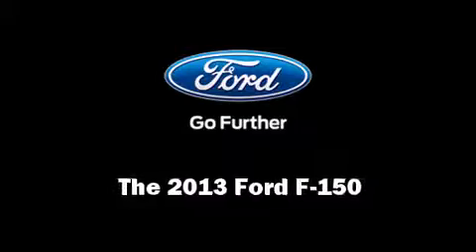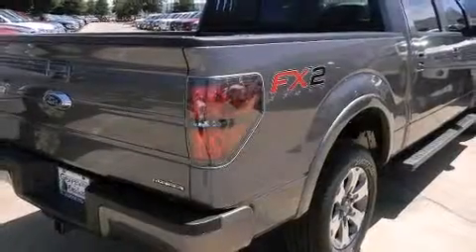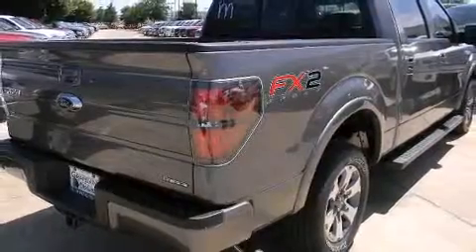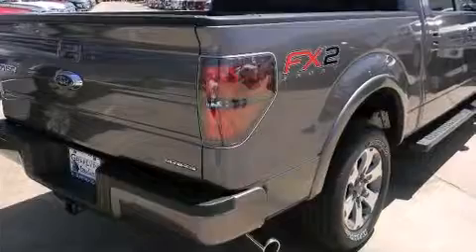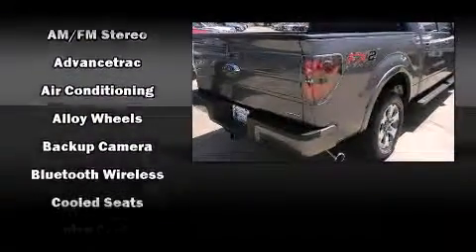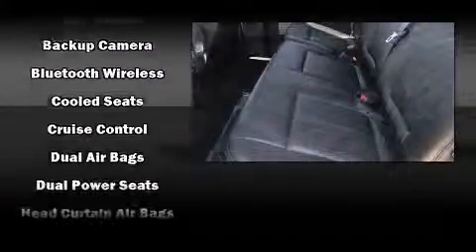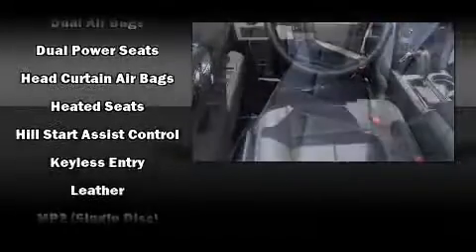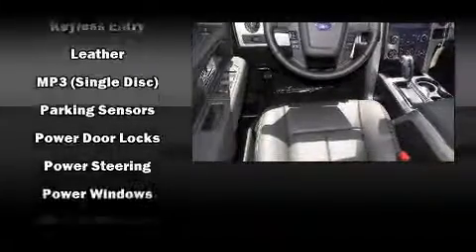2013 Ford F-150 FX2 5 1/2 ft in Grapevine, TX 76051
Grapevine Ford
701 E State Highway 114

Treat yourself to a test drive in the 2013 Ford F-150. This 4 door, 5 passenger truck is waiting for you to take home! Ford prioritized comfort and style by including: a rear step bumper, front bucket seats, front fog lights, power door mirrors, an overhead console, a trailer hitch, and much more. Safety equipment has been integrated throughout, including: dual front impact airbags with occupant sensing airbag, head curtain airbags, traction control, a panic alarm, and 4 wheel disc brakes with ABS. Electronic stability control stands out as a technologically savvy innovation, keeping you better connected to the road. We offer competitive pricing, and the area's best shopping experience. Stop by our dealership or give us a call for more information.